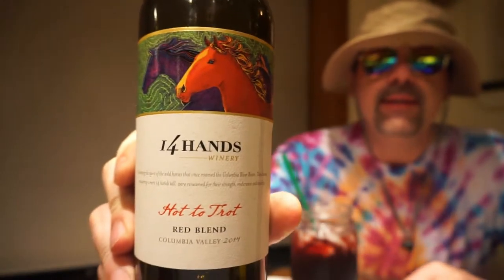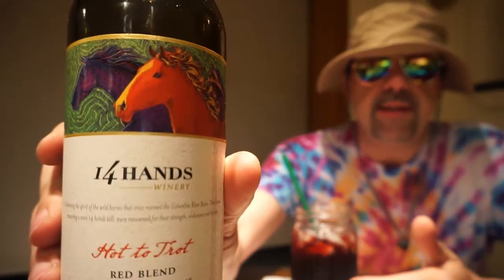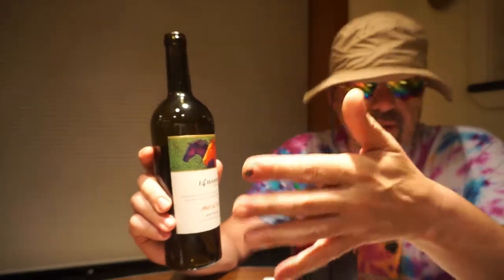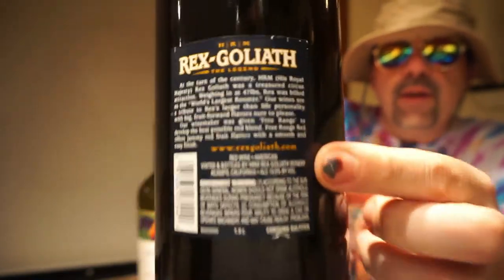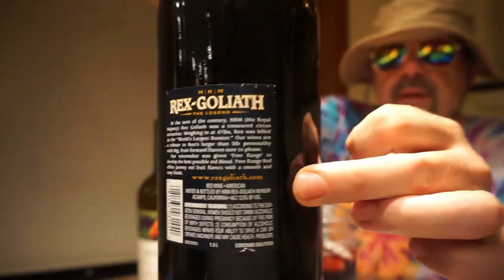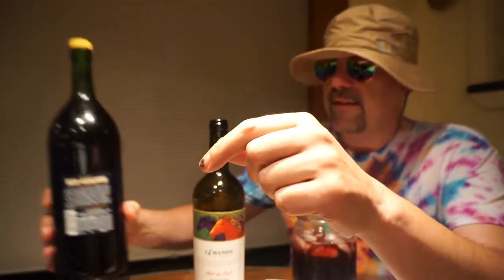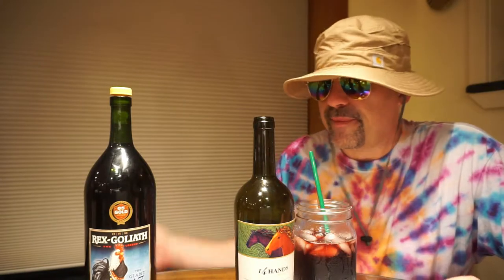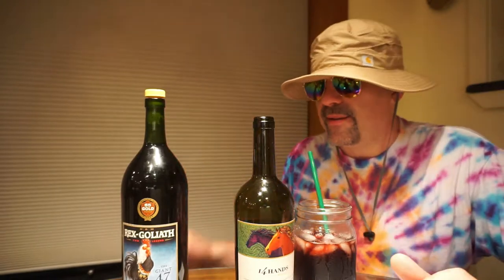NJroute22 VLOG Ep 42 Cheap Wine Reviews 14 Hands Hot to Trot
Today's NJroute22.com Cheap Wine Reviews video is about 14 Hands Winery Hot To Trot Red Blend. Does it pass the two bottle test?